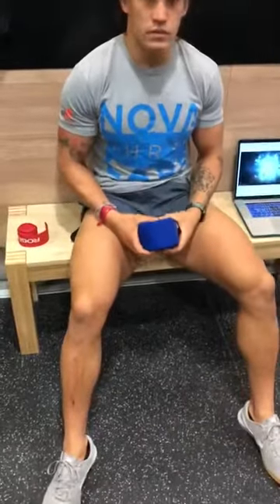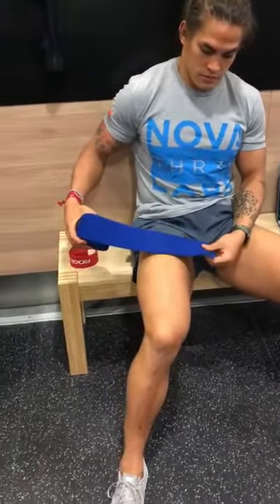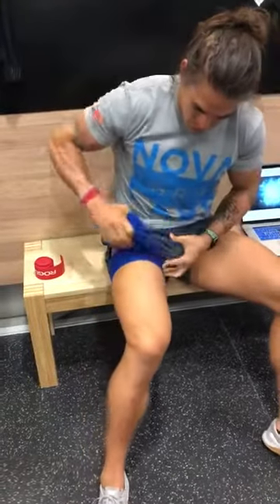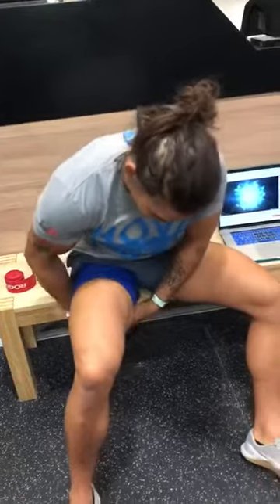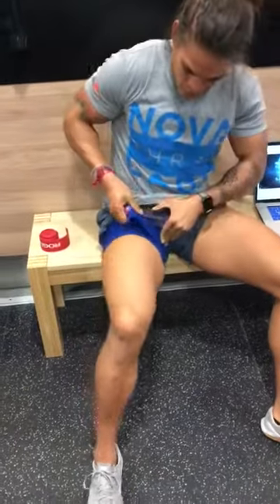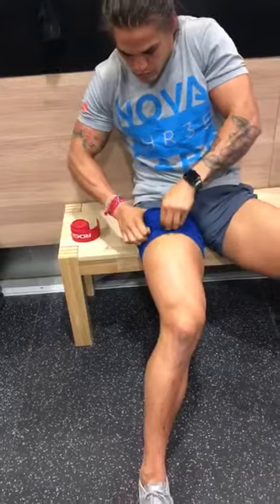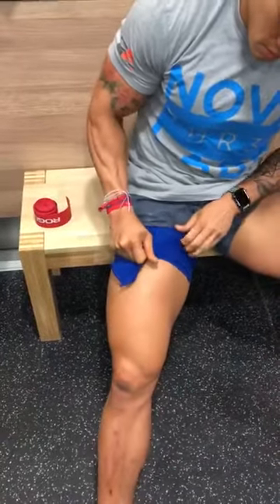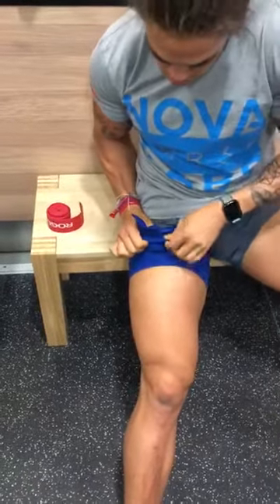How to wrap for Blood Flow Restriction training (BFR / Occlusion training)